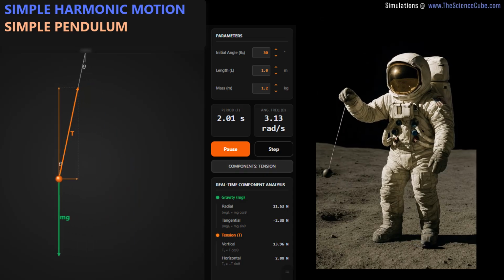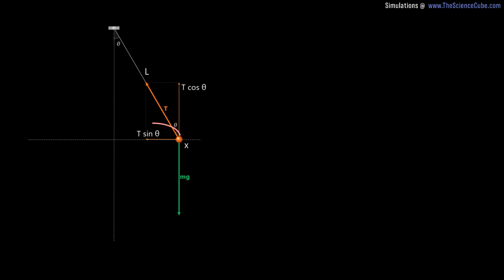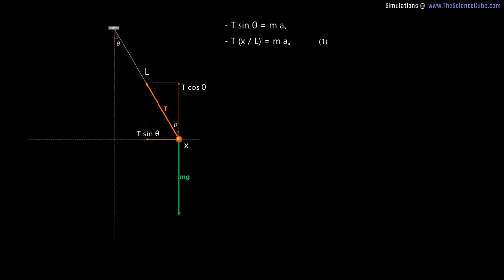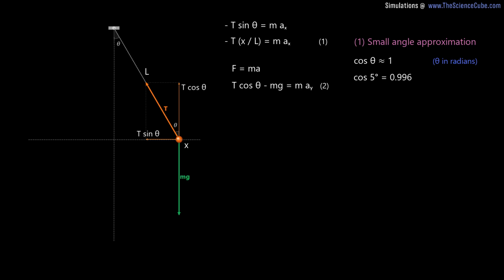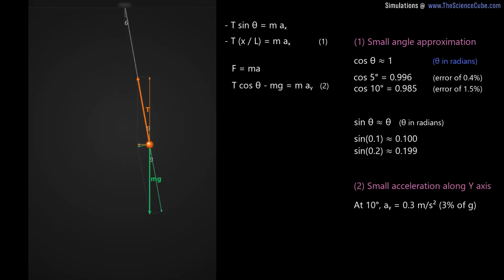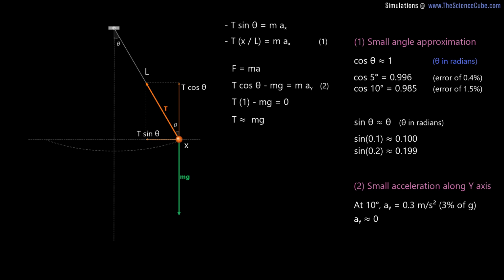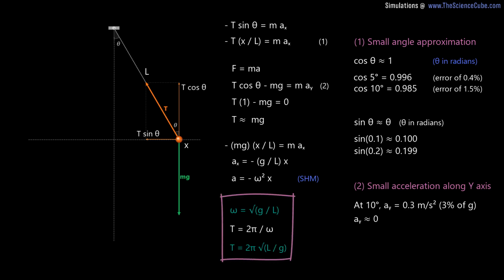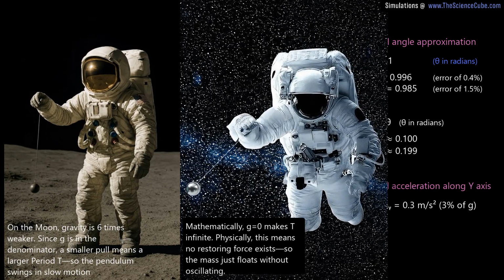Simple Pendulum Derivation: Why T = 2π√(L/g)?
In this lesson, we explore how a simple pendulum acts as a perfect model for Simple Harmonic Motion (SHM). We will break down the forces at play, apply the critical "small angle approximation," and derive the famous formula for the time period of a pendulum.

1. Analyze Forces: Draw and resolve the free-body diagram for a pendulum mass, including Tension (T) and Gravity (mg).
2. Vector Decomposition: Accurately break tension into vertical (T cos θ) and horizontal (T sin θ) components.
3. Apply Approximations: Understand why sin θ = θ and T = mg are crucial for deriving the SHM equation.
4. Derive the Equation: Step-by-step math to move from Newton's Second Law (F = ma) to the SHM acceleration formula (a = -ω²x).
5. Calculate Period: Arrive at the final expression T = 2π√(L/g) and understand why mass (m) doesn't matter.

 - Simple Pendulum
 - Small Angle Approximation (θ less than 10°)
 - Restoring Force (F_restoring)
 - Angular Frequency (ω)
  - Period of Oscillation (T)

This derivation is a cornerstone of mechanics in AP Physics C, IB Physics, and competitive exams like JEE and NEET. Understanding why we use approximations (like sin θ ≈ θ) bridges the gap between theoretical math and real-world physics, helping you solve complex oscillatory problems where exact solutions are too difficult.

(a) Prerequisite: Newton’s Second Law & Vector Components
(b) Next Lesson: The Physical Pendulum & Rotational Inertia

*Video Transcript*
1. The Setup: Geometry and Forces
So, what we have is a mass m hanging from the ceiling by a string of length L. Now, imagine we pull this mass to the right by a small angle θ. Let us find what the forces acting on this mass are.

Well, one is quite obvious, and that is gravity (mg) pulling it straight down. The second is tension (T) pulling up along the string towards the pivot.

The vertical component pointing up is T cos θ.
The horizontal component pointing to the left is T sin θ.

2. Applying Newton’s Second Law
-T sin θ = m aₓ

Also, look at the geometry of this triangle. sin θ is the opposite side over the hypotenuse. That’s x / L. So let's substitute that in here and let's call this Equation 1:

-T (x / L) = m aₓ

3. The Small Angle Approximation
Now, let's look at the Y-direction. The mass is moving down, then up... but does it accelerate much vertically? Let us find that out. We have T cos θ pulling up and mg pulling down. Using F = ma, we get:

T cos θ - mg = m aᵧ (Equation 2)

Now, here we make some clever approximations that will make our lives easier. The first one is called the small angle approximation. We assume the pendulum swings a tiny bit only—say, less than 10°.

sin θ = θ (in radians): For example, sin(0.1) = 0.100.

The second approximation is that for small oscillations, the mass hardly moves up and down. Therefore, the vertical displacement is much smaller than the horizontal displacement. We can safely assume the vertical acceleration is negligible: aᵧ = 0

4. Deriving the Period Equation
Okay, now take this value (T = mg) and plug it back into Equation 1:

-(mg) (x / L) = m aₓ

We can cancel the mass m from both sides, and we are left with:

aₓ = - (g / L) x

Does this equation look familiar? It should, because this is the hallmark equation of Simple Harmonic Motion: a = - ω² x

ω = √(g / L)

And finally, since the time period T = 2π / ω, we get the final formula:

T = 2π √(L / g)

*Key Moments*
0:00 Introduction: Simple Pendulum as SHM
0:20 Forces Acting on a Pendulum (Free Body Diagram)
0:56 Resolving Tension Components (Vectors)
1:23 Applying Newton's Second Law (Restoring Force)
3:00 What is the Small Angle Approximation?
5:26 Why Tension Approx Equals Weight (T ≈ mg)
6:32 Deriving the SHM Equation of Motion
7:27 Formula for Time Period of a Pendulum
7:43 Why Mass Does Not Affect Time Period
8:25 Physics Concept: Pendulums on the Moon vs. Space